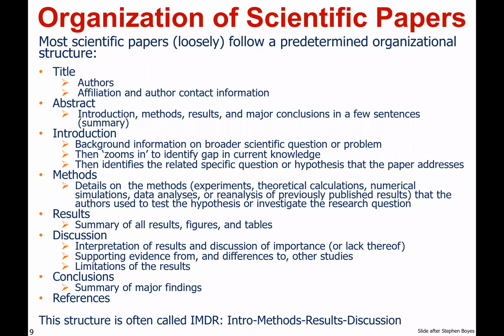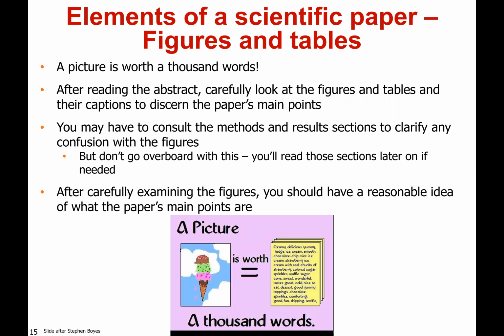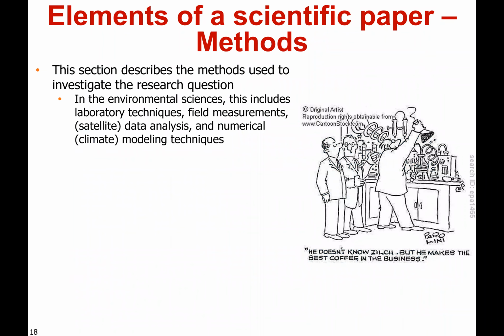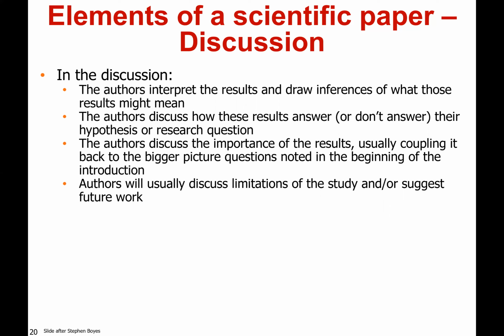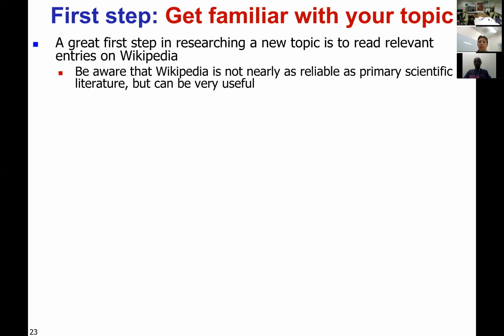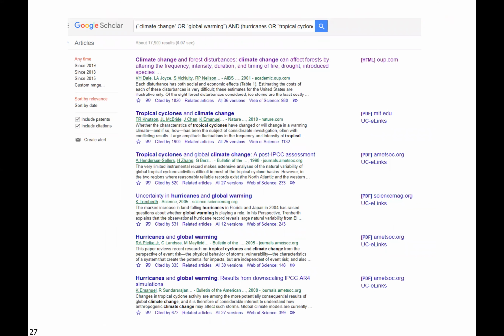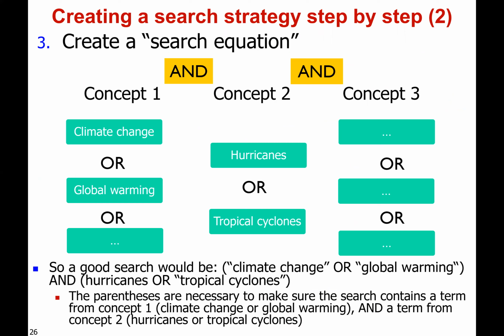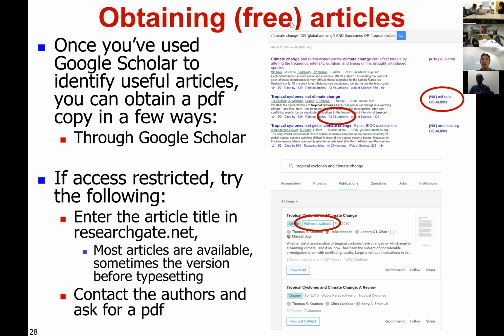ESWB all-participant meeting for February 6th 2019. Speaker: Dr. Jasper Kok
Speaker: Dr. Jasper Kok

Moderator(s): Dr. Adeyemi Adebiyi (Post-doctoral Ambassador for UCLA) & Dr. Bastien Linol (Post-doctoral Ambassador for Nelson Mandela University)